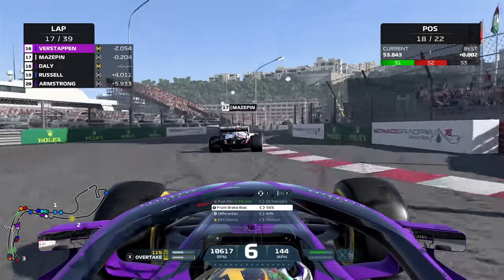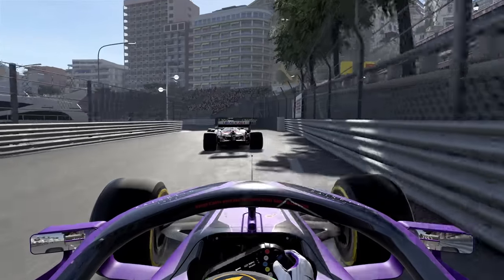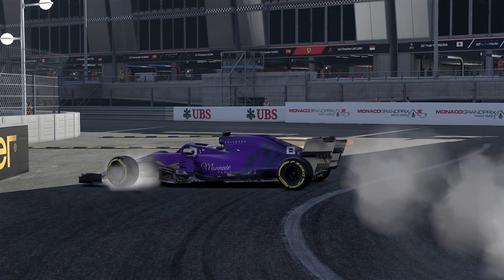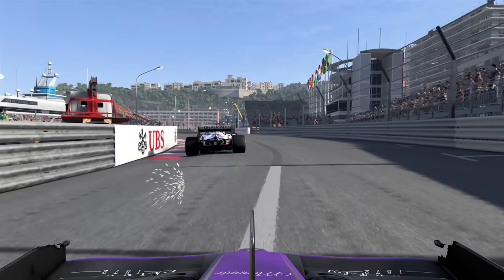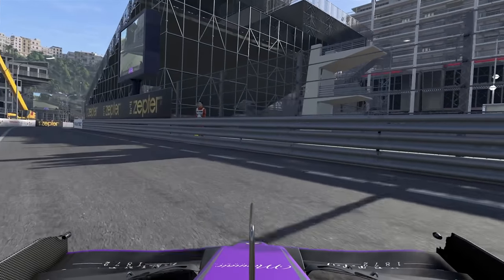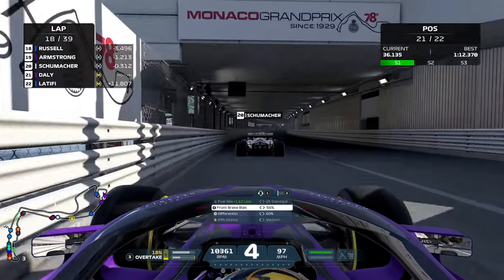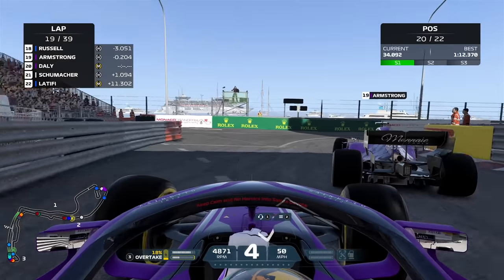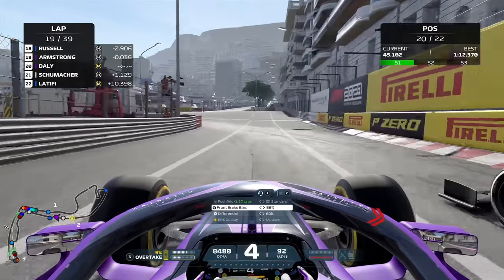F1 2021 Monaco - Do not touch this Kerb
This Kerb is deadly